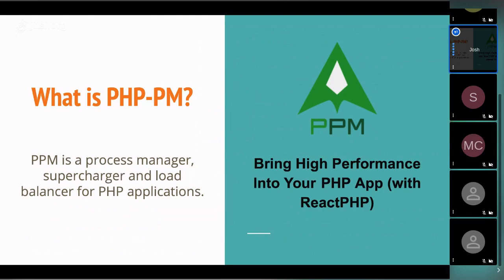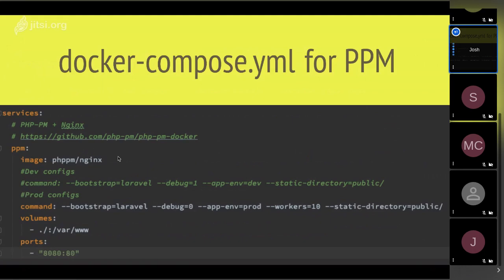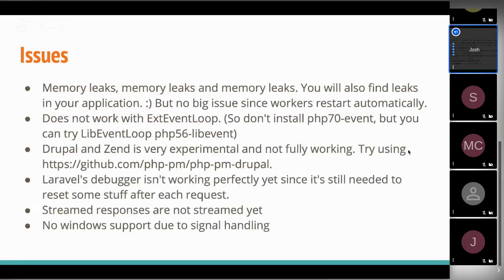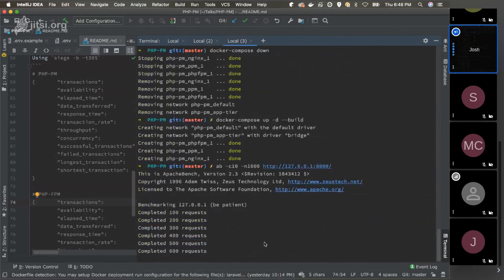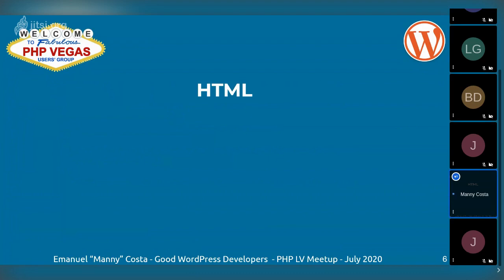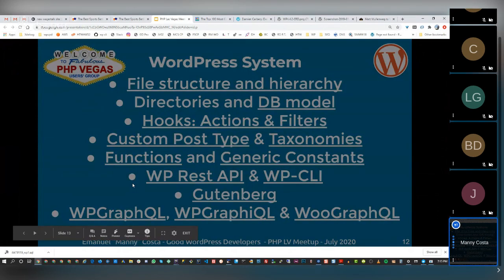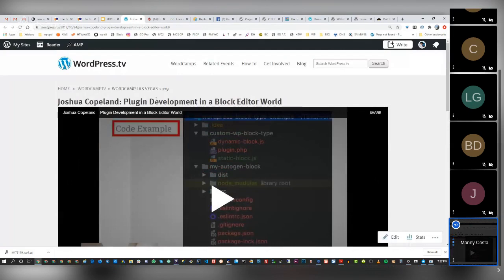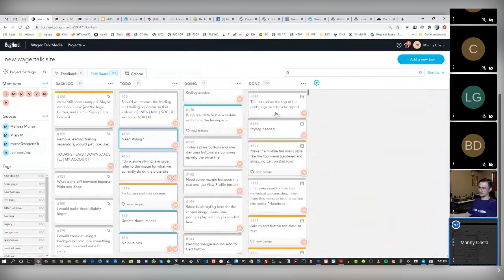PHP-PM and What you should know as a WordPress Developer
PHP Vegas July Meetup

~~ PHP-PM ~~

~~ What you should know as a WordPress Developer. ~~